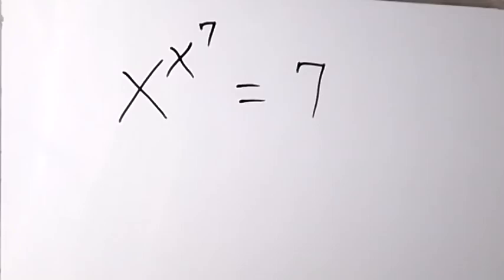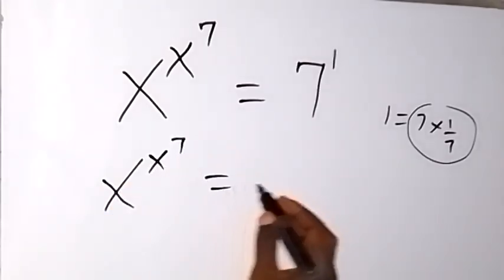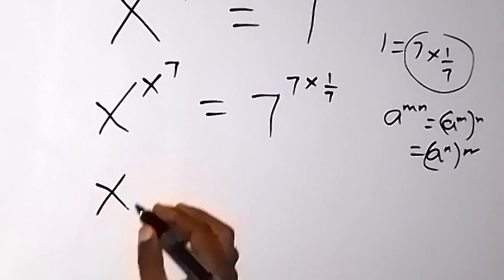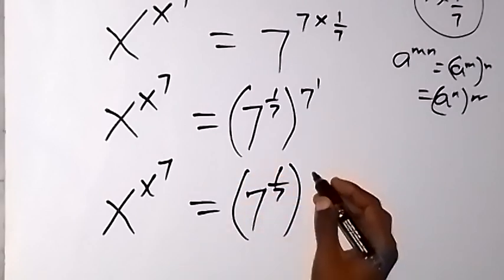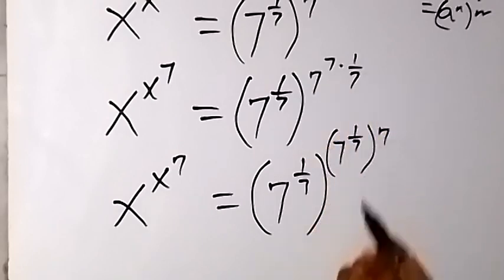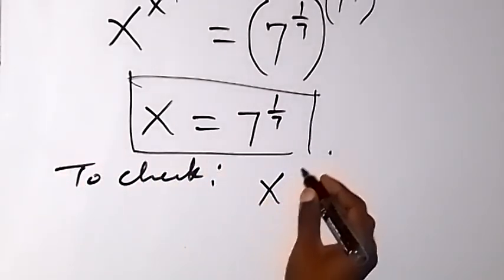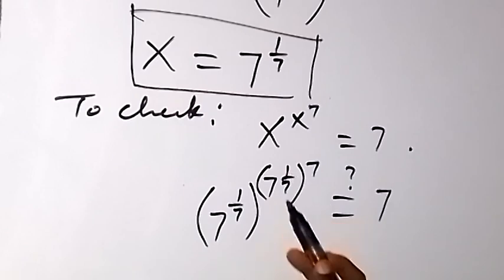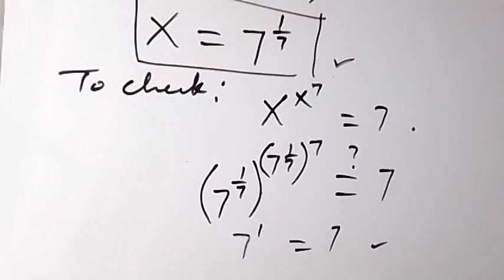A Nice Algebra Equation | Math Olympiad Problem